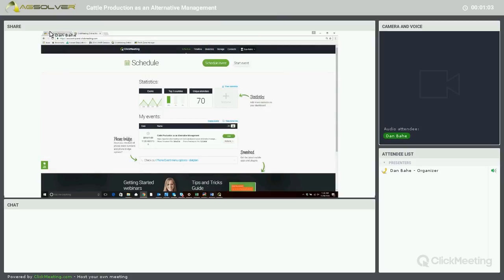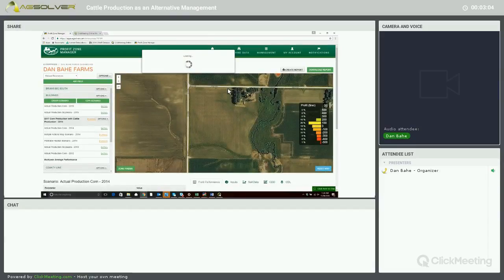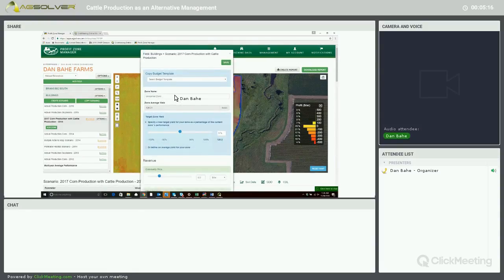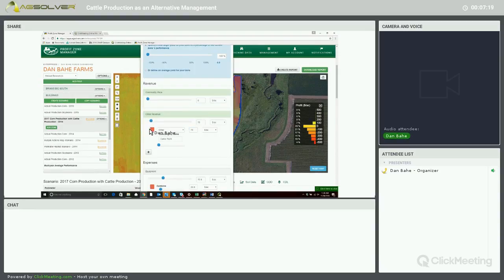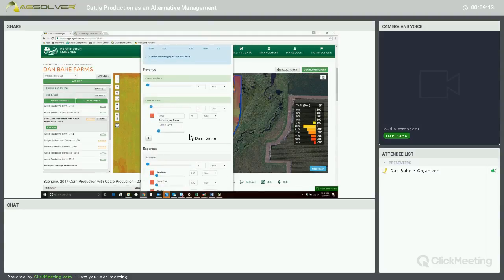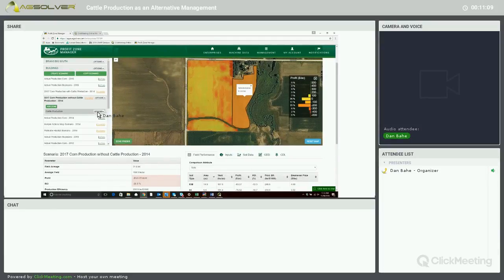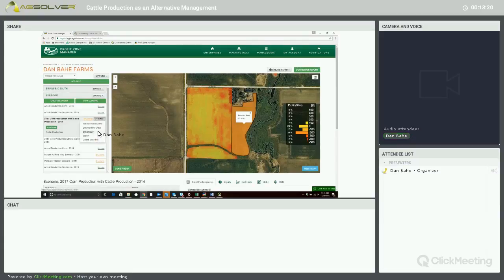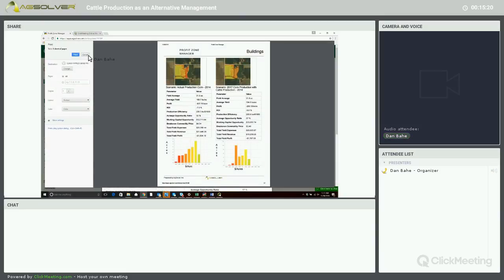Profit Zone Manager Intermediate Business Planning: Cattle Production as an Alternative Management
Dan Bahe discusses cattle production and how it could effect your profitability.